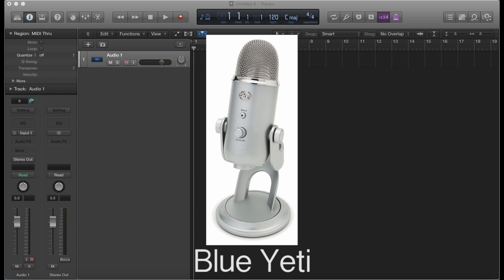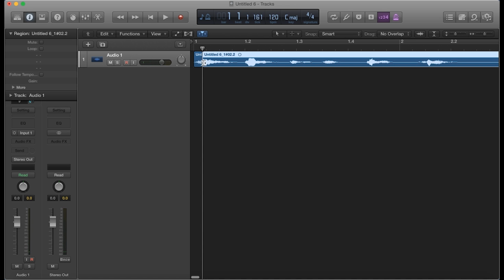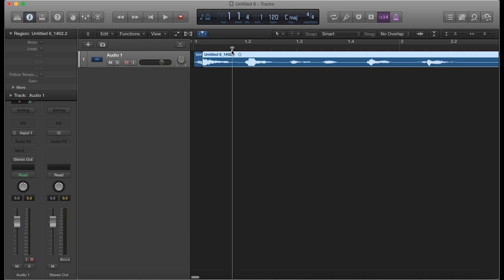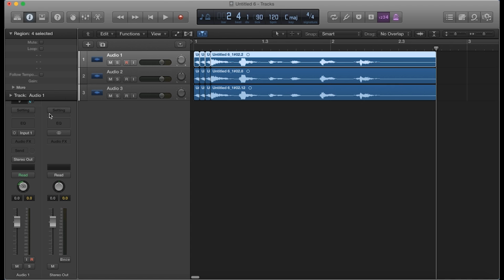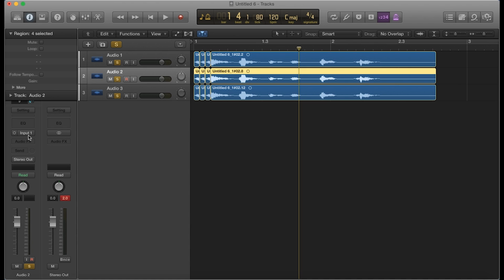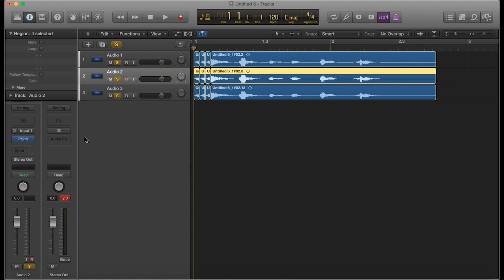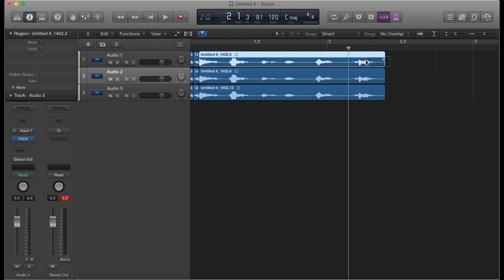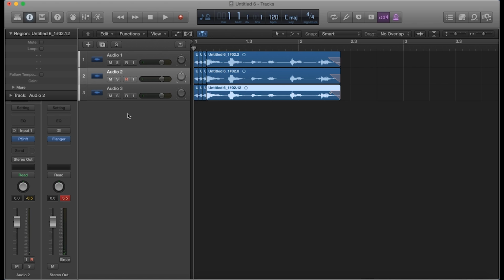How to make a producer tag in Logic Pro X | Beat Maker Tutorials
In this tutorial I will be teaching you how to make your own producer tag in logic pro x. The microphone I'm using to record my voice is the very inexpensive but powerful Blue Yeti USB microphone that you can purchase for under 100 on ebay nowadays. If you have any questions, please use the comment section and I'll be sure to answer them